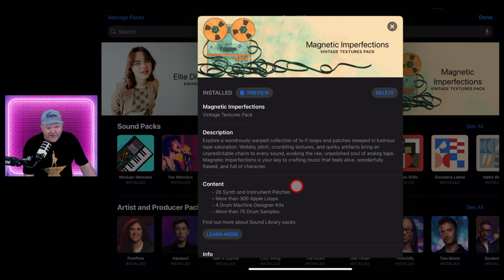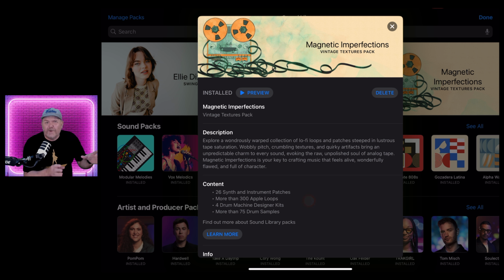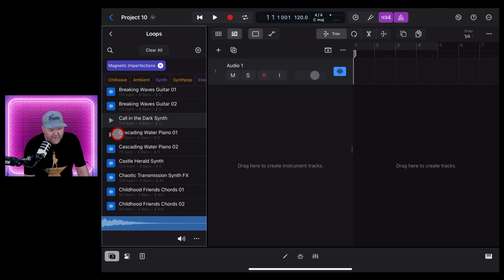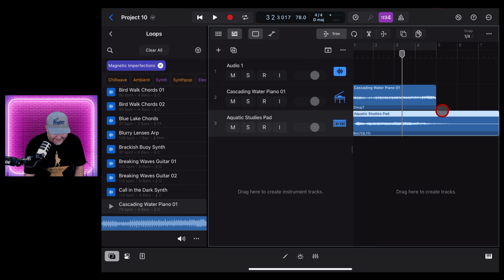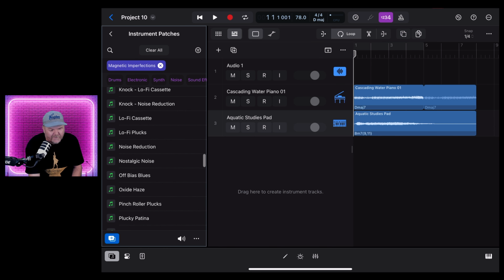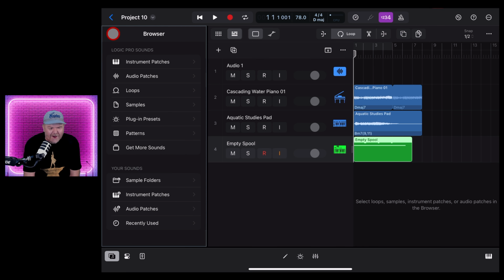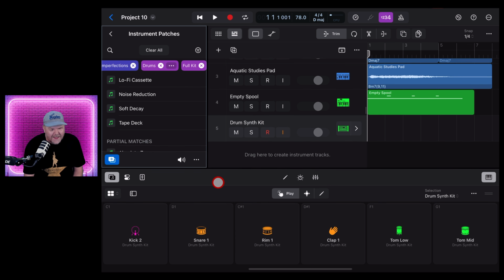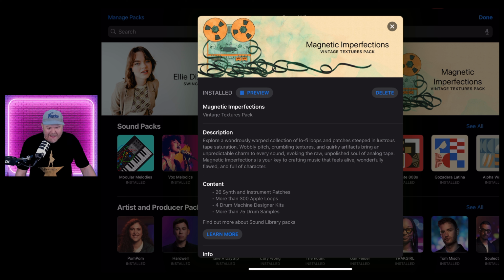New FREE SOUND PACK | Logic Pro for iPad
New Tosin Abasi Guitar Sound Pack in Logic Pro for iPad

⏰ Time Stamps:
00:00 New Sound Pack
00:23 Download
00:52 GarageBand Differences
01:31 Loops
04:02 Instruments
05:36 Drum Machine Kits